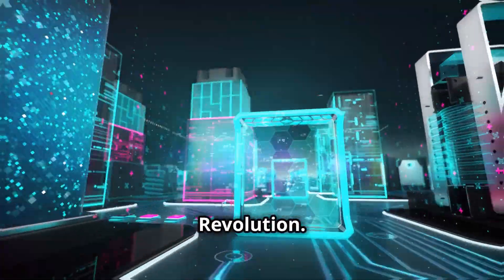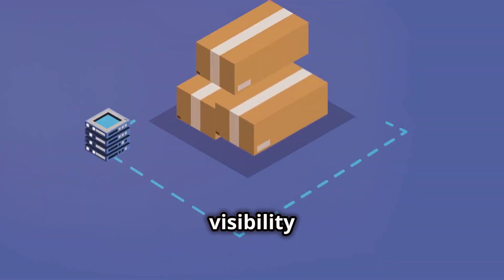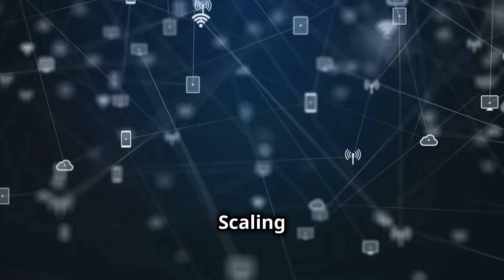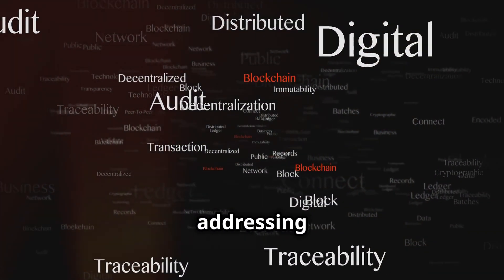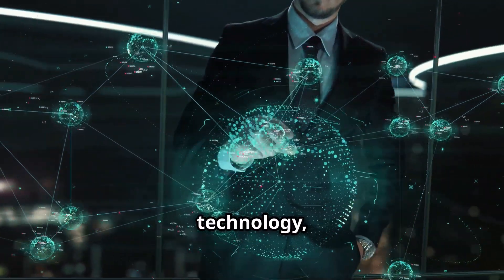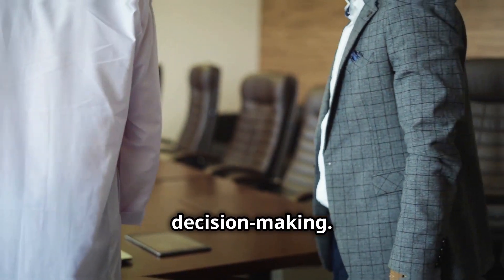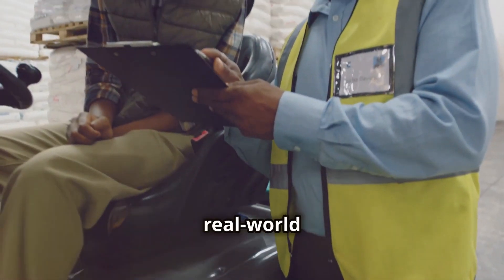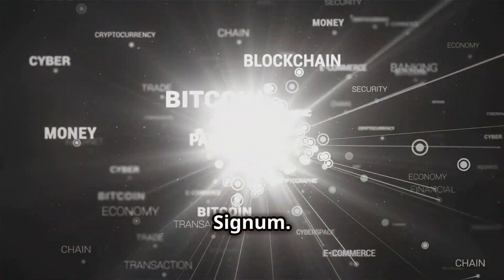The implementation of blockchain and smart contracts in procurement on the Signum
Discover how blockchain technology, specifically through the Signum platform, is set to revolutionize the procurement landscape. This detailed exploration covers the inefficiencies of traditional procurement systems and highlights the transformative impact of smart contracts and blockchain in enhancing transparency, efficiency, and trust. Witness Signum’s robust capabilities in action across various industries, from pharmaceuticals ensuring drug authenticity to the food sector enhancing supply chain traceability.

Learn how Signum not only integrates smoothly with existing procurement systems but also offers comprehensive training and ongoing support to ensure seamless adoption and maximum performance. Despite facing challenges like regulatory uncertainty and integration complexities, the potential for substantial cost savings and ethical supply chain management makes the shift toward blockchain technology a strategic imperative for future-ready businesses.

Watch as we develop a proof-of-concept on the Signum blockchain, gather pivotal feedback, and demonstrate real-world applications and benefits.